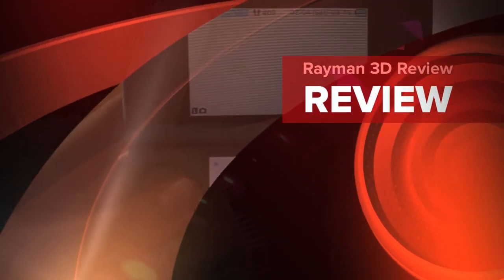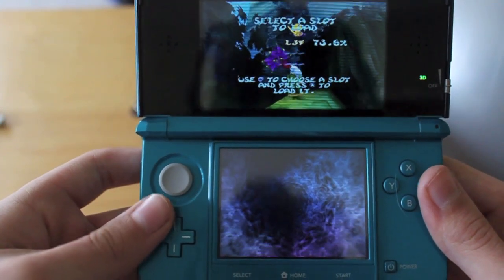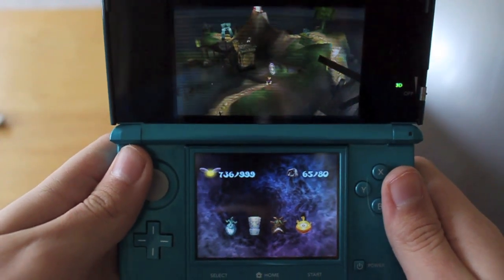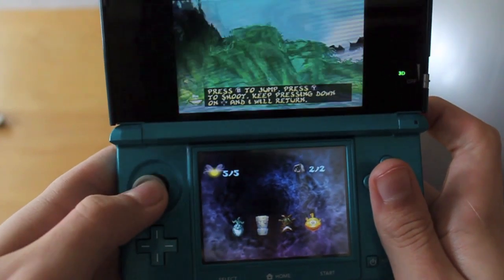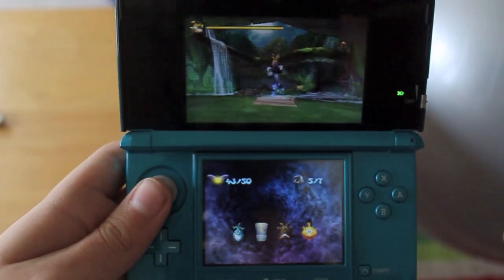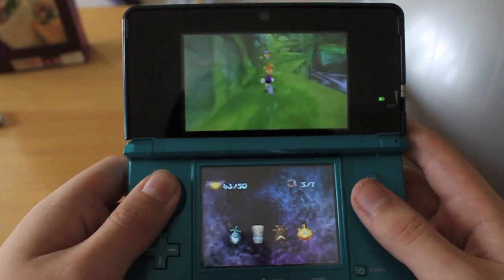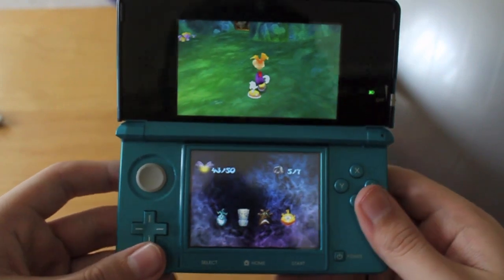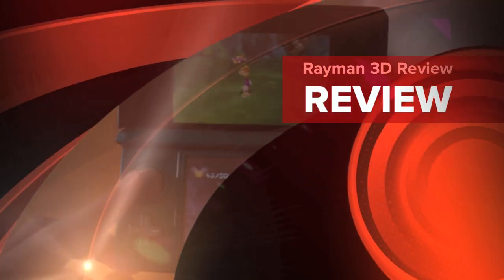Rayman 3D Review/Gameplay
Here, I'll be showing you guys a bit of gameplay of Rayman 3D while giving some review points.

At the moment, it's not worth the £40 you have to pay, I would wait until it's £20 at the least

+ Almost solid controls
+ 3D Effect generally quite good
+ First proper Rayman game (may be a port but it's still a game) in years

- Camera Controls can be a bit funny
- Music badly ported
- 3D effect is dodgy in cut-scenes